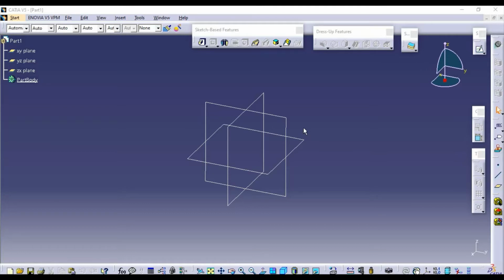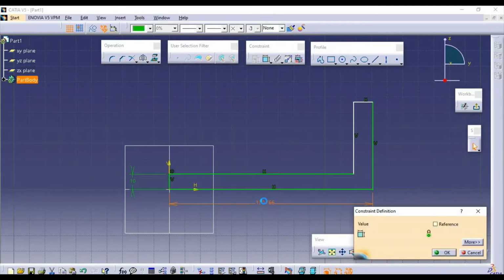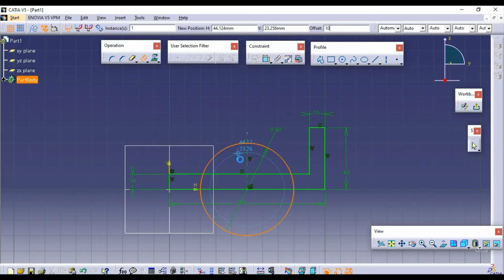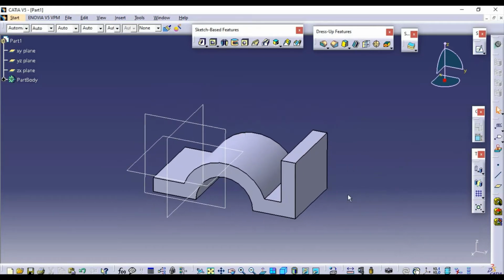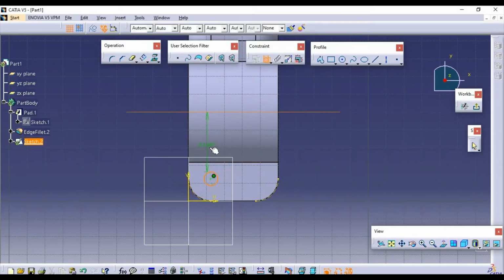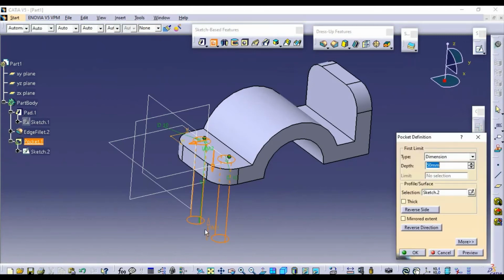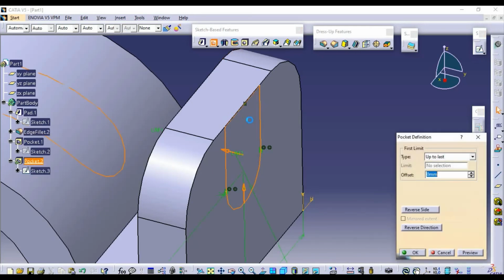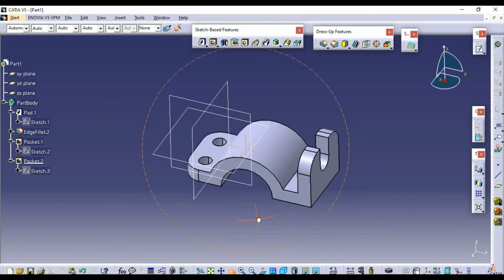CATIA PART MODELING | Mechanical Design tutorial | Ex - 1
CATIA PART MODELING TUTORIAL

Robotic design
Mechatronics design concept
product design
Solidworks
Creo
Catia
NX
Autocad